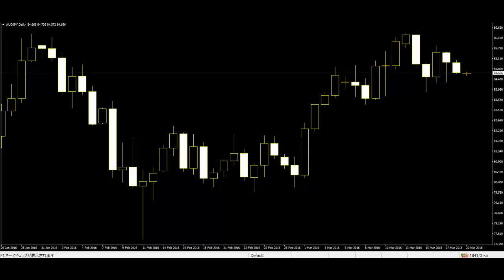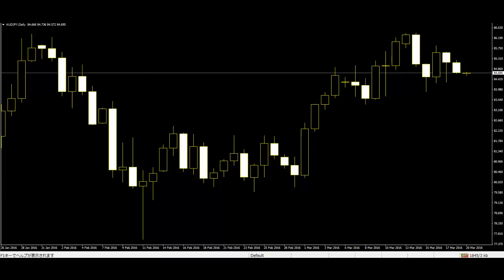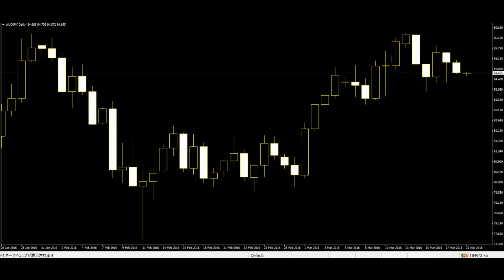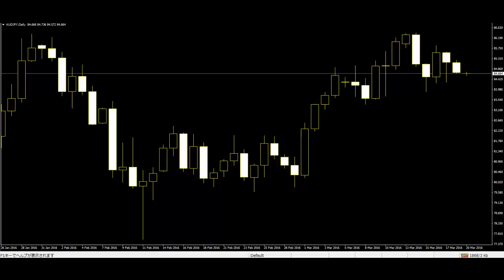Various definitions of Price Action Trading Here are some definitions of the frequently used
whereas a price action trader might consider a bar with a small body to be a range bar